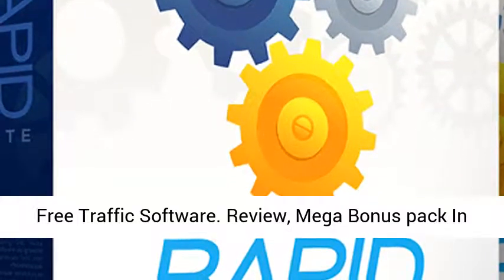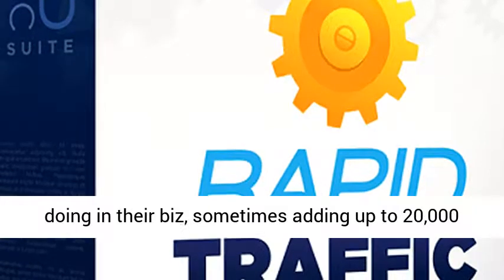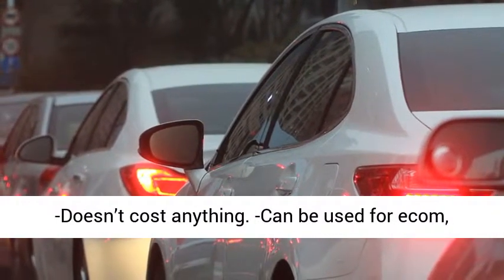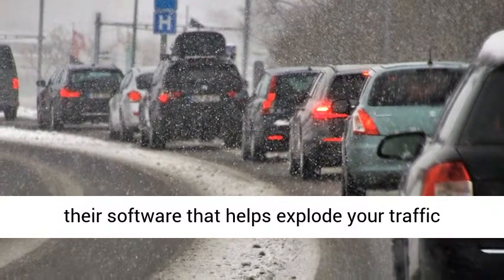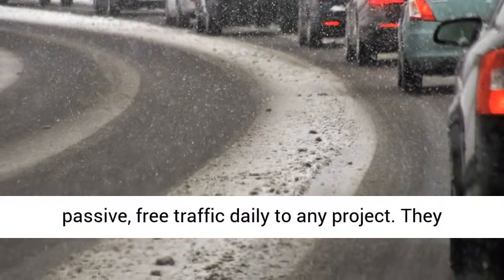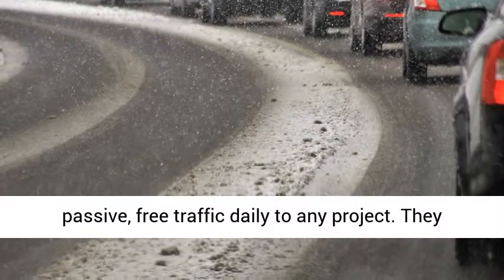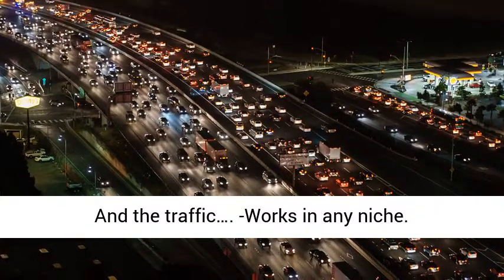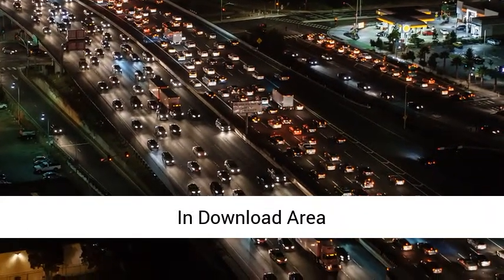Free Traffic Software - Increase Website Traffic Software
Free Traffic Software

Review, Mega Bonus pack In Download Area
Free Traffic Software – New Software Helps Explode Thousands of Visitors/Day
How would you like to add 500 visitors/day to each of your websites, squeeze pages and more…without paying a penny?
That’s what these guys are doing in their biz, sometimes adding up to 20,000 visitors in a day!
It’s no secret that most people are struggling to get traffic.
The truth is though that most people focus on the wrong thing.
Free Traffic Software
These guys have decided to open up on how they are driving so much traffic, including over 1 million visitors to one of their sites!
And the traffic…
-Works in any niche
-Doesn’t cost anything
-Can be used for ecom, aff mktg, build a list, and anywhere you want!
If you’re still struggling with traffic, you’re not alone…
That’s why this is going to help you turn on the traffic faucet!
Stefan, Paul and Richard have opened the doors to the public to use their software that helps explode your traffic from the hottest social media traffic source on the net…
If you’ve been struggling to send traffic to:
-Aff marketing offers
-Your web sites or blogs
-Your squeeze pages
-Your ecom stores
-Your YT channel
-Anywhere else
Then you may really enjoy their new software…
They include their top traffic methods to send tons of passive, free traffic daily to any project. They include the method and the software which does the heavy lifting for you.
Free Traffic Software Case Study: 1 Million Visitors doing this
Stefan, Paul and Richard have opened up on the traffic method they use and how they make it fast and passive to get thousands of visitors/day to their projects…
You know that annoying, stressful feeling of starting a project but not knowing how the heck you’re going to get it to bring in results because you don’t have your traffic sorted?
Well, they don’t have that issue because their traffic method works…
And their traffic training and software combined make it easy for anyone to start exploding their traffic.
And the traffic…
-Doesn’t cost anything
If you want to start adding hundreds and even thousands of visitors/day without any paid traffic, check this out!